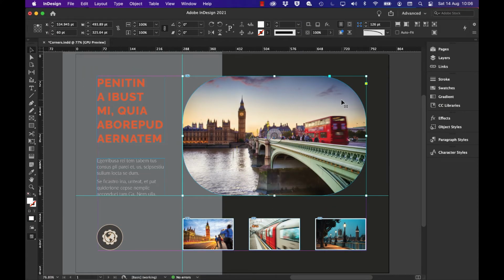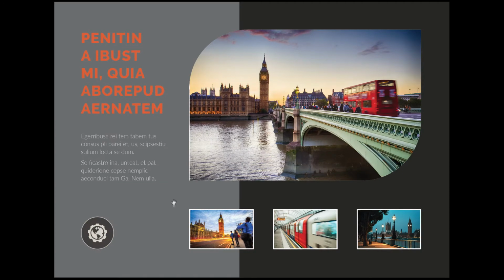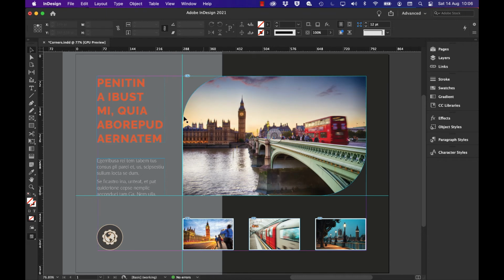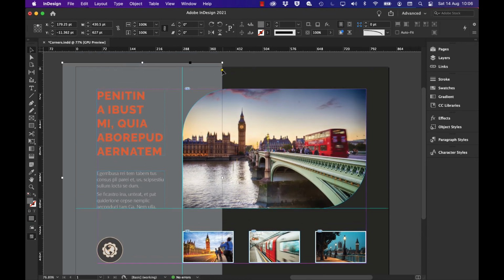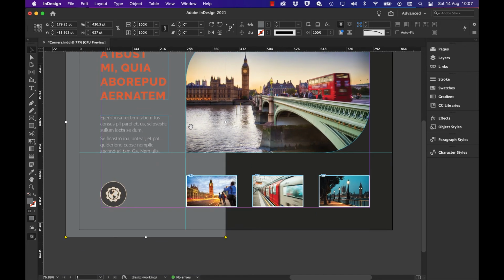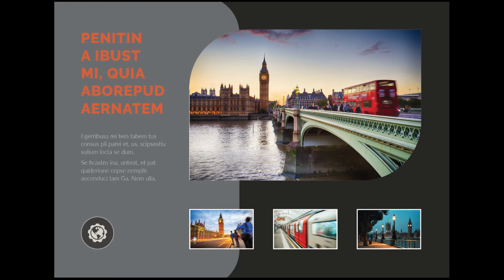How do I add rounded corners to elements in InDesign?